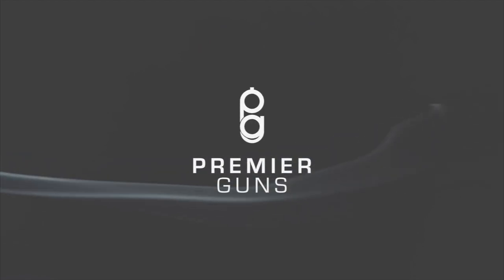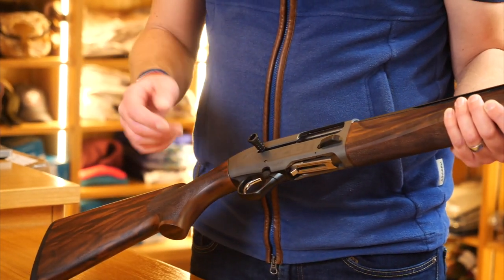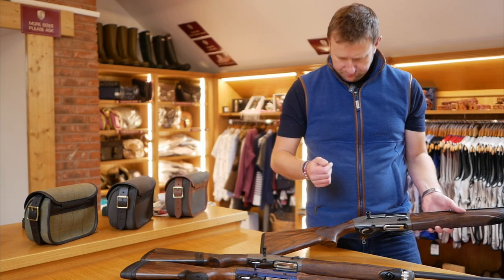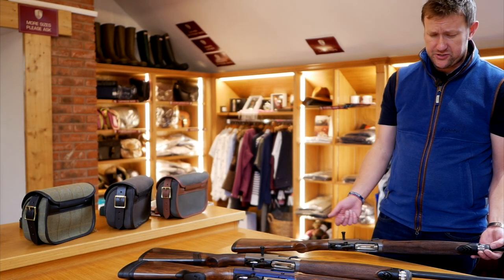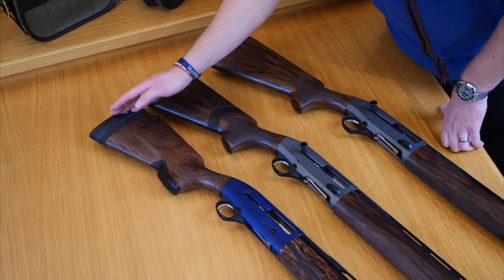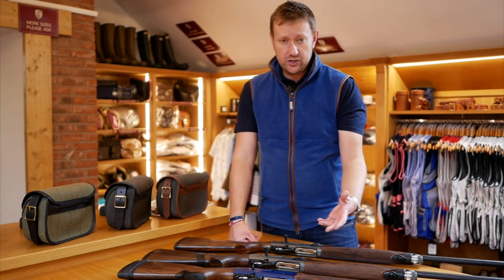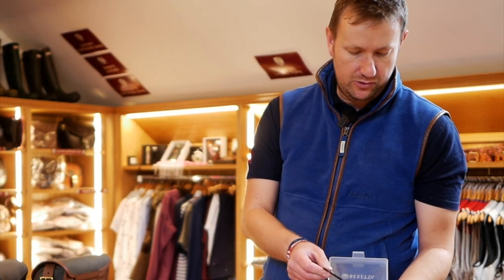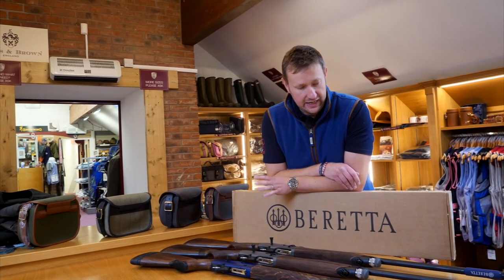Beretta A400 Xcel Gets A Facelift | A Very Popular Model | In Depth Review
Watch Matt Morgan at Premier Guns show you the new Beretta ATS A400 XCEL and how it compares to its predecessor!

Chapters:

0:00 - Introduction
0:23 - Beretta A400 Xcel
1:03 - Grey ATS
2:47 - Weight
3:20 - Features
4:45 - Cost
5:20 - Other Features
7:54 - Chokes Included
9:00 - Box It Comes With
9:40 - Final Thoughts